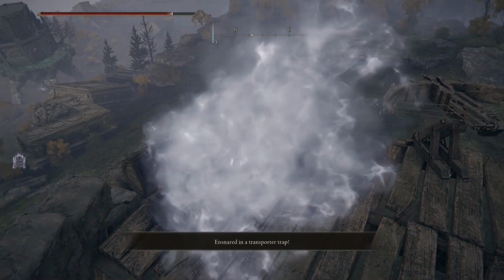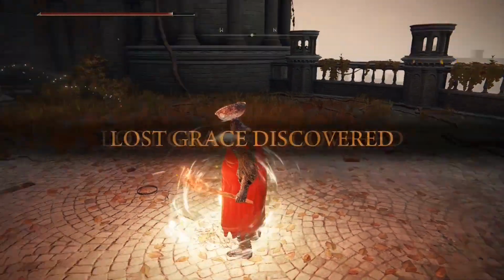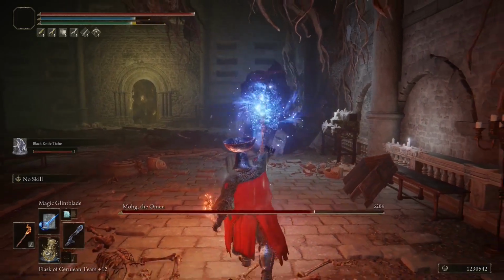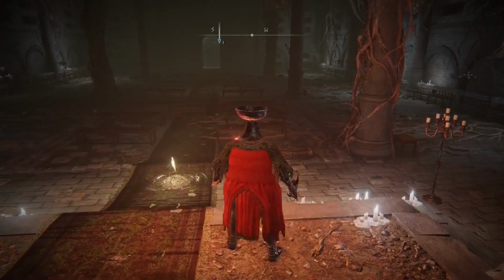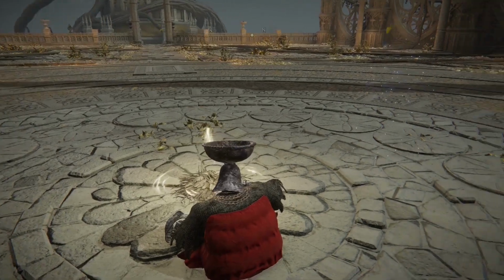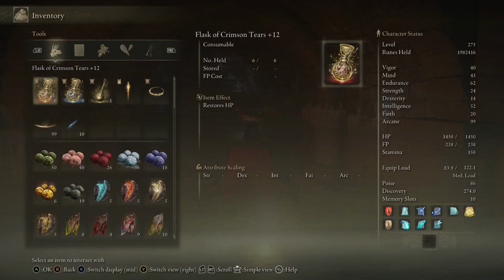Elden Ring: Maidenless attempt (saying no to Melina)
Exploring how far one can get when maidenless in Elden ring